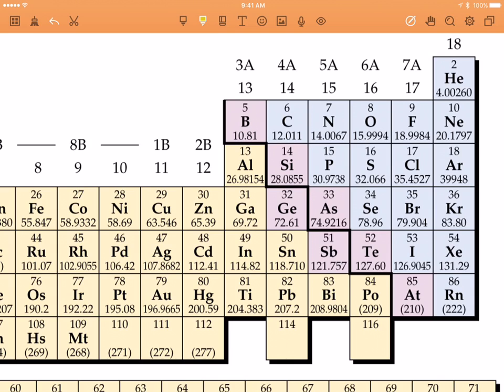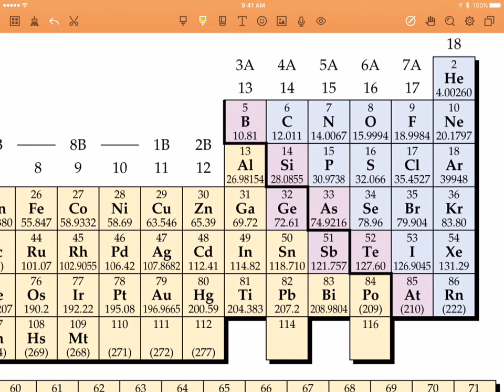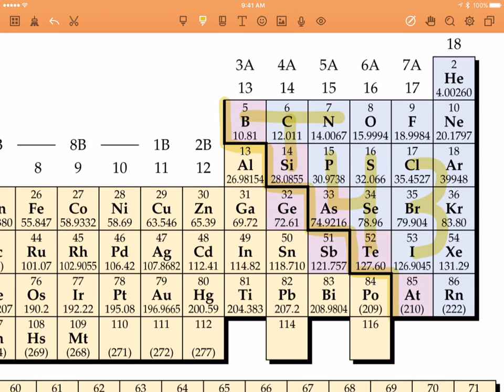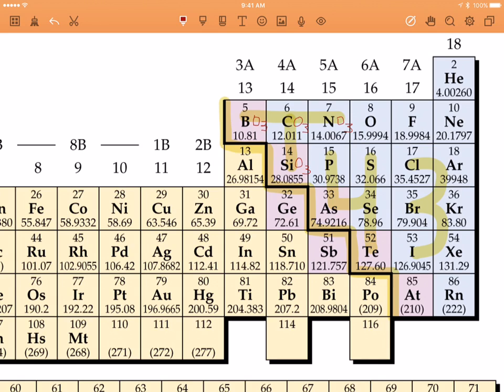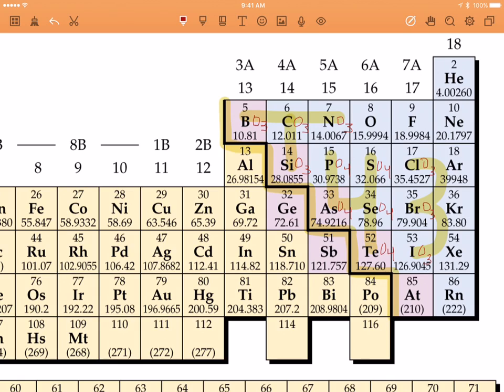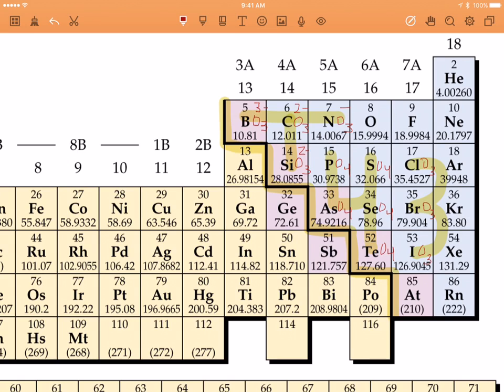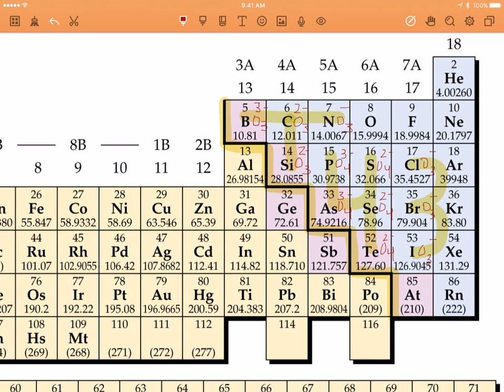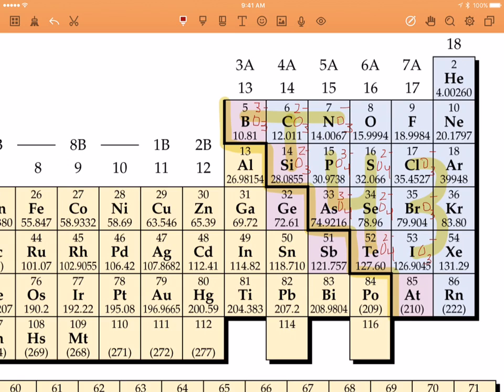Memorizing polyatomic oxyanions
Identifying trends and patterns can help alleviate the burden of memorization. Here are a few patterns and trends that can help you remember the number of oxygens contained in all of the common oxyanions ending in -"ate" (and the magnitude of their charges!). Remember that if you subtract one oxygen, the name ending is -"ite."